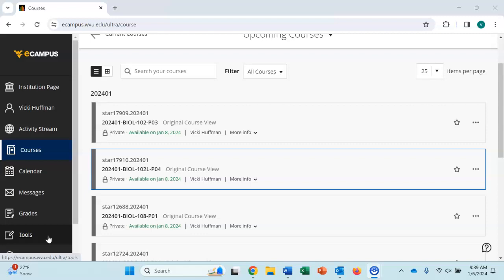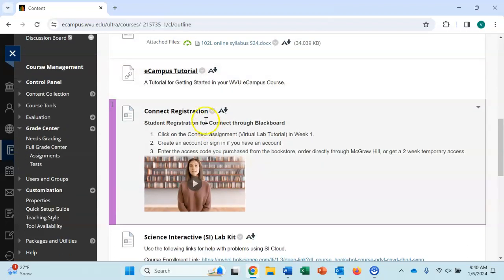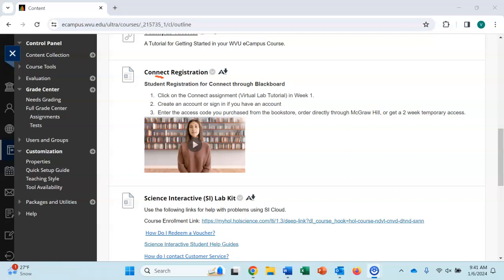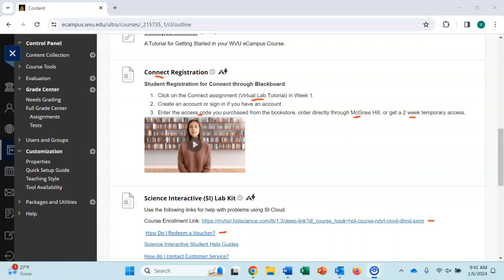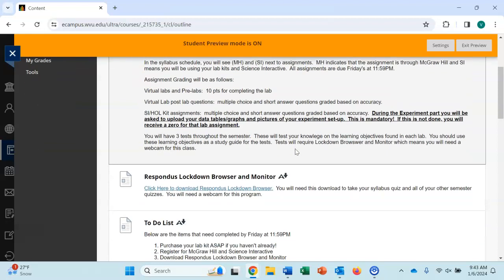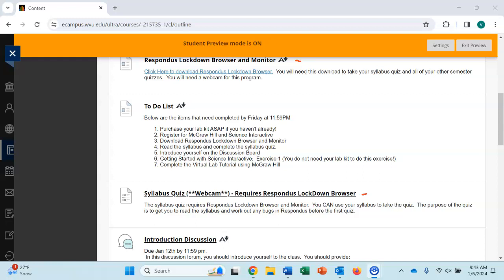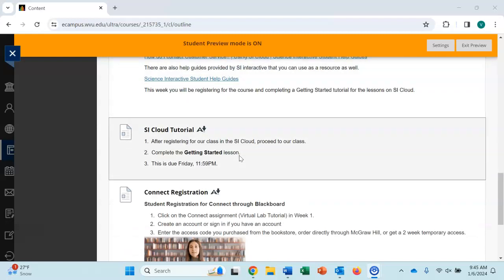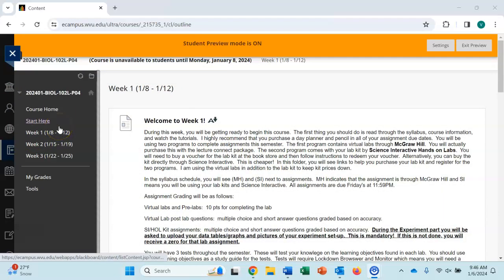Biol 102 lab Intro